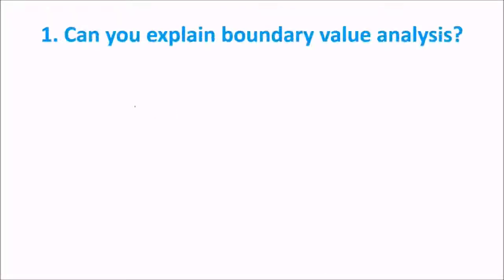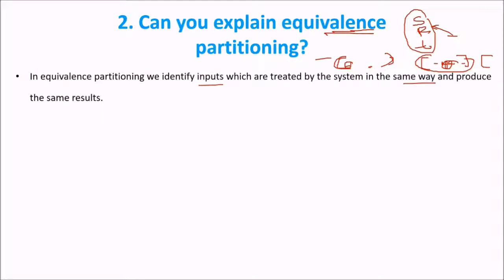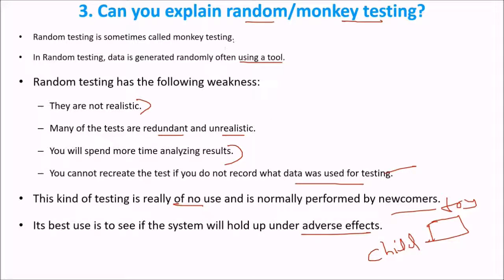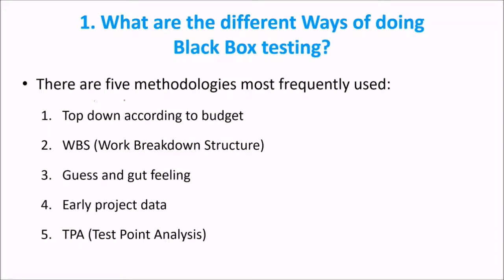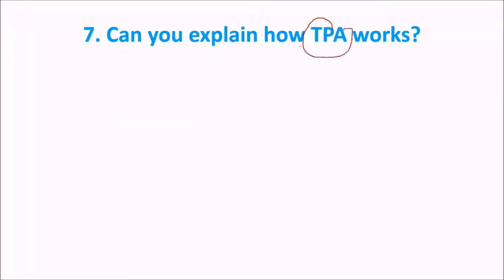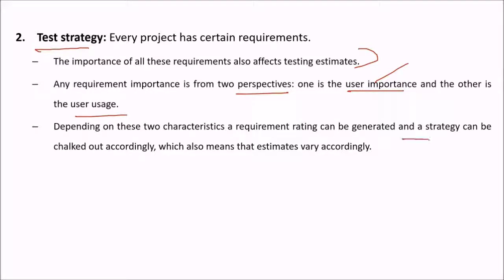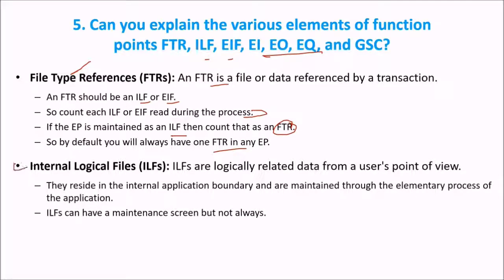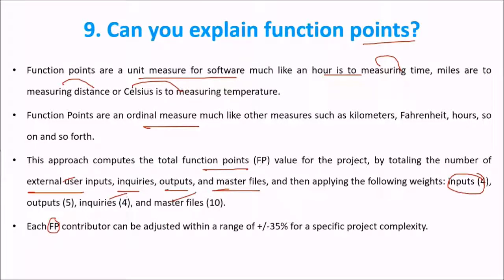Testing and Function Point Testing Estimation questions and answers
Find the notes of TESTING AND TESTING ESTIMATION TECHNIQUES , Click on this